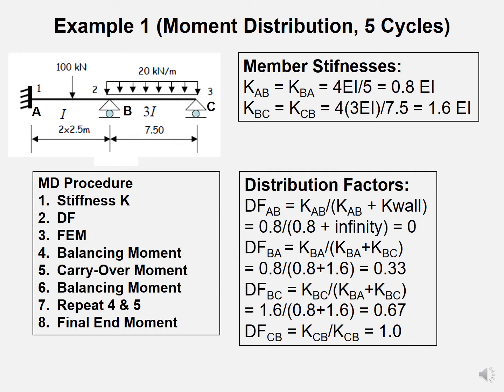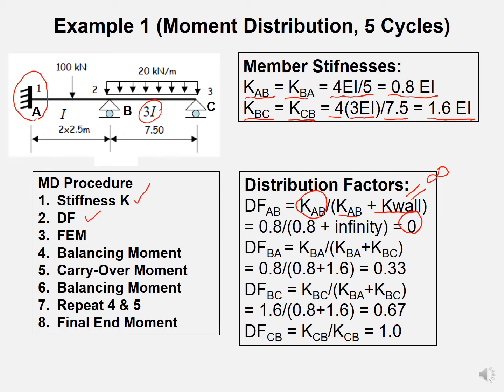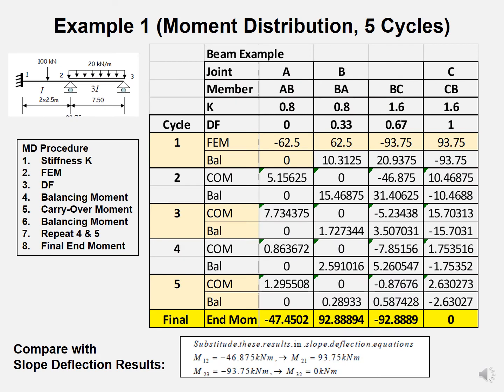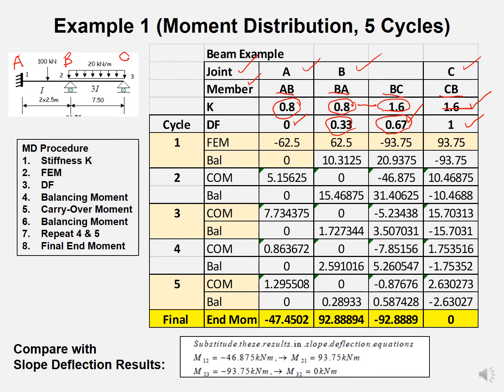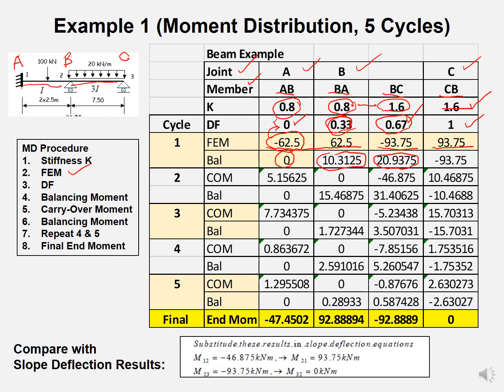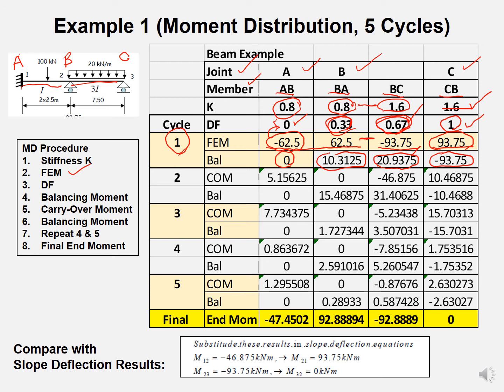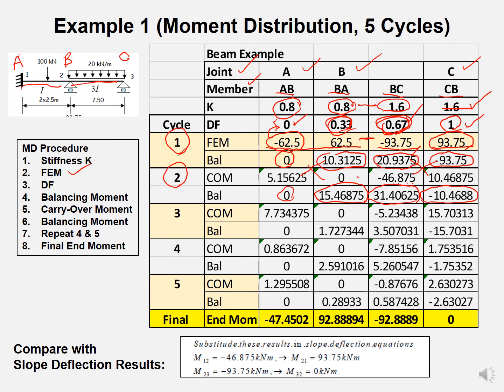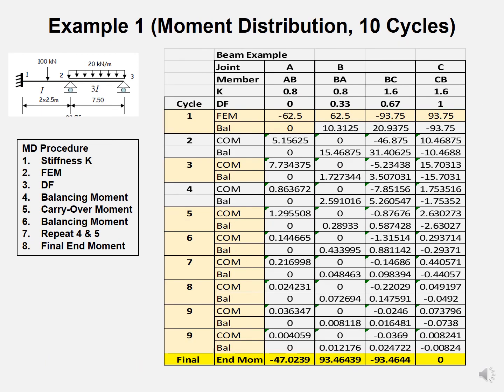MDM Part 2 Beams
Moment Distribution Method - Beam Example by Dr. Andy Oreta (DLSU-Manila)